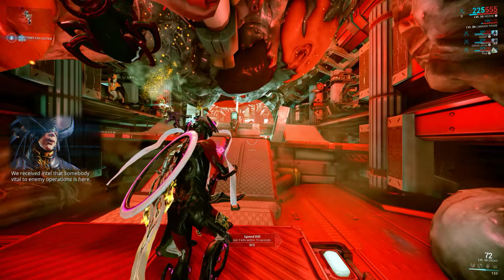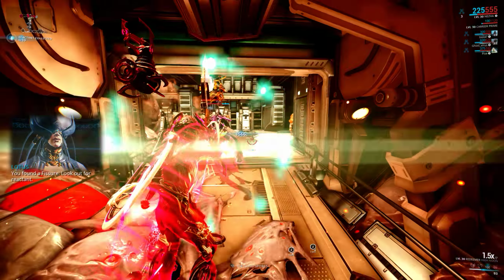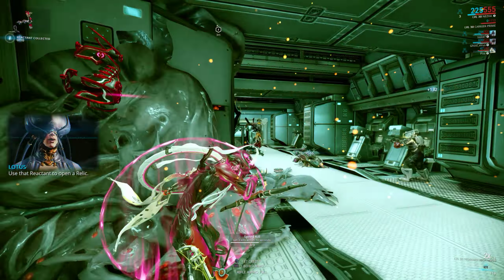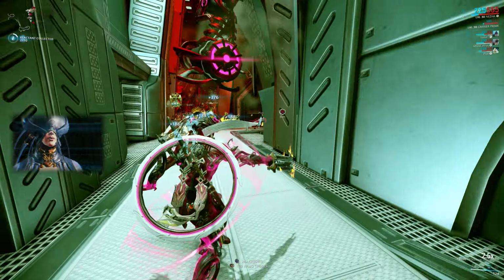Warframe Galatine Prime blueprint - random fissure !noise!